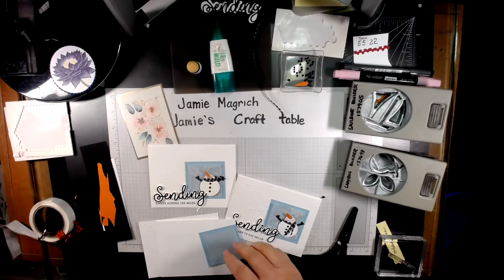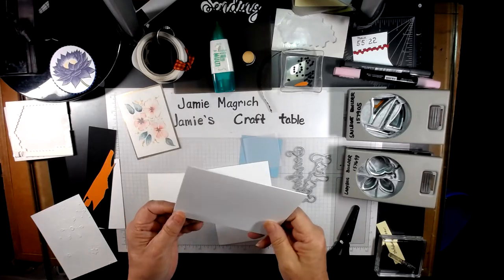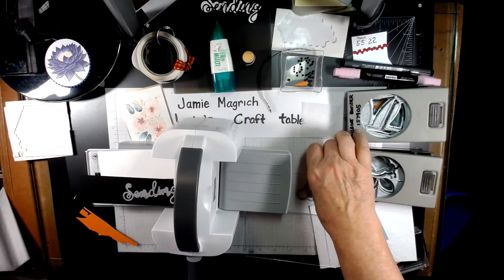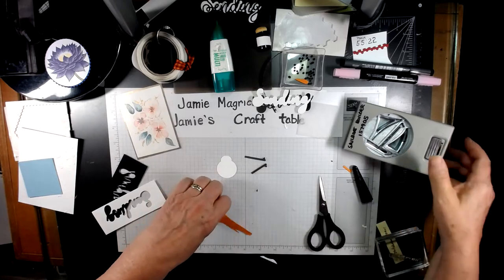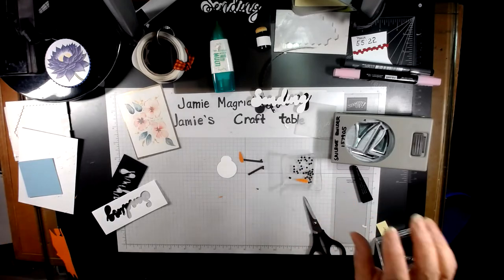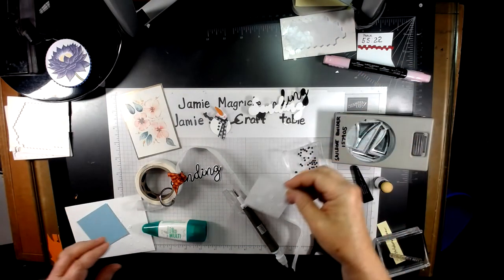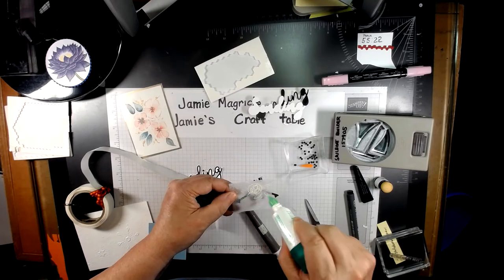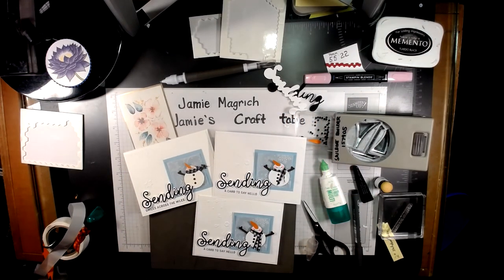Stampin'Up! ladybug punch snowman card tutorial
this card tutorial used Stampin'up! Ladybug builder punch, the sailboat builder punch, the sending smiles stamp set, and sending dies. Wintery 3d embossing folder, white, black, pumpkin pie, balmy blue  and vellum card stock, light firty flamingo blend a fine black marker and ginham ribbon.